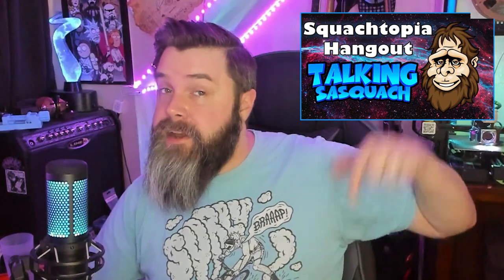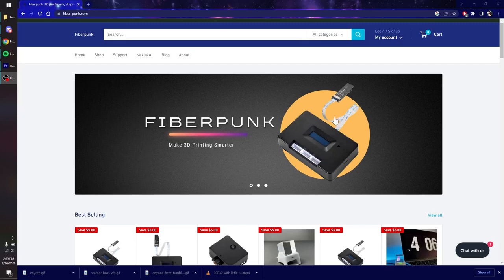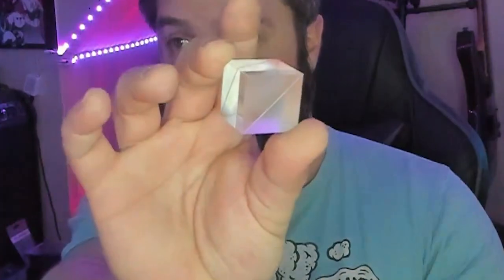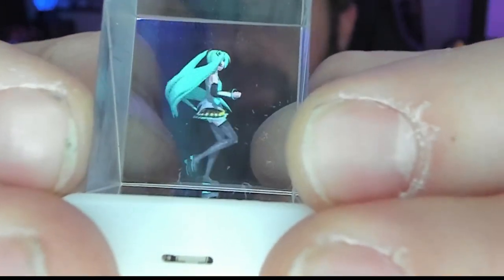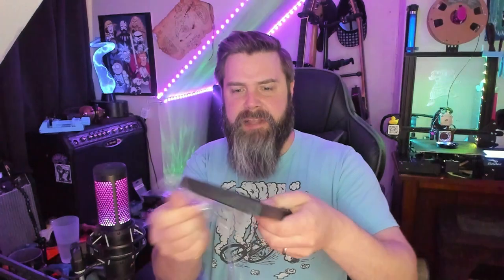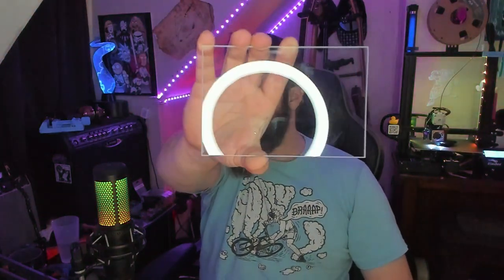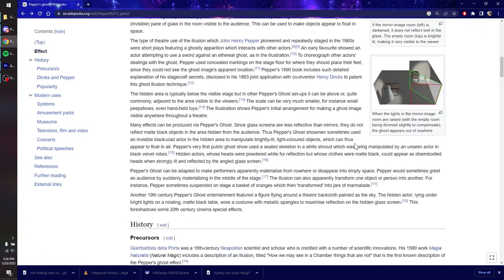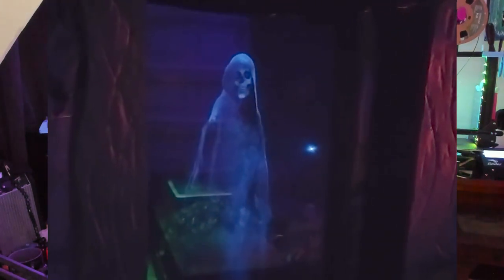Creating my Holographic Waifu with an ESP32 and a Beam Splitter!!! 😎😈(╯°□°）╯︵ ┻━┻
I always loved illusions, even back when I was a kid.  I remember seeing a hologram at the Warner Bros. store and always wanted one for my own!  Well today, I show off a cool little hologram you can buy for yoursef and also show you how to make your own!!

00:00 Intro
00:20 Reminiscing about the Mall
02:05 Unboxing
02:23 Beam Splitter Cube
02:45 3D printed Holder
03:08 ESP32 and the Screen
03:48 Power Cable & Brick
04:00 Assembly
05:35 StruggleBussing Through Firmware
06:43 Demonstration
08:30 Begin Homemade Hologram
09:30 Violencing a Picture Frame
10:35 Explaining Pepper's Ghost
11:32 Super Awkward Assembly Angle
12:30 HOT GLUE TIME!
13: 33 Showing Off our DIY Hologram
14:41 Outtro 1
15:22 Giveaway!!!
16:17 Outtro 2